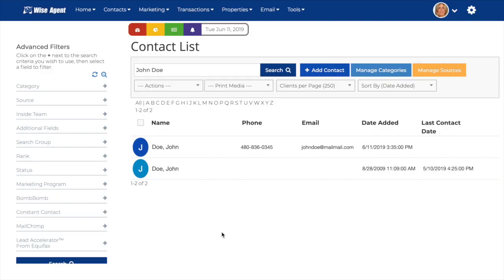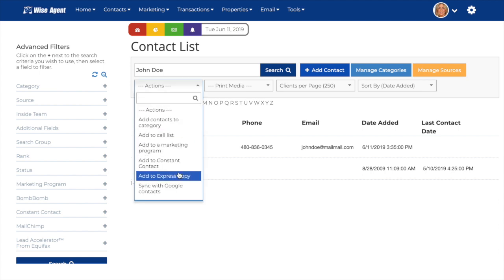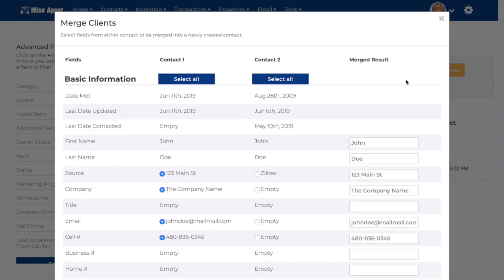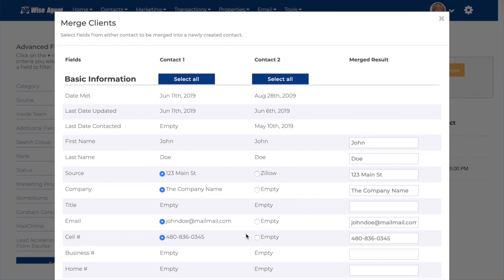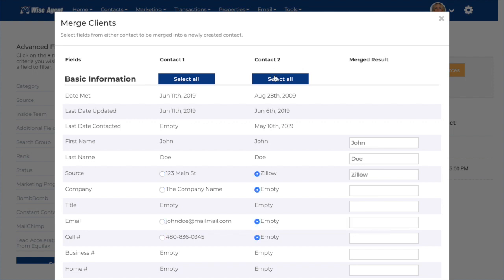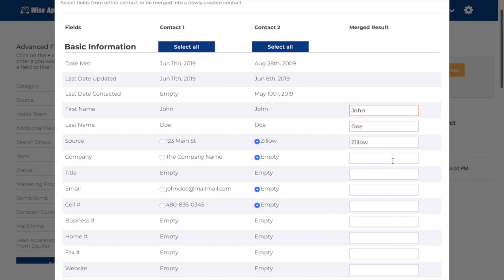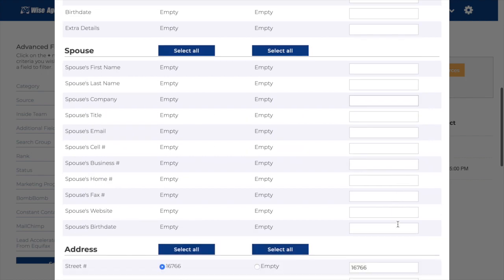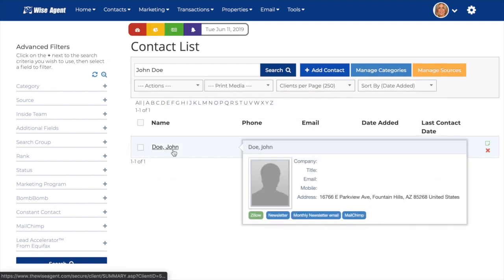Wise Agent's Merge Contacts Tool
Is your database full of duplicates?

Most real estate professionals realize that their business revolves around their database.  Your database is your livelihood. So it makes sense to control your own real estate database and put a little time to keeping it clean and updated.

Successful Realtor’s have many different lead sources and ways of meeting new prospects, so they are constantly adding new names to their database each week or even daily.  Some of the new names will be added manually, others may be internet leads coming into the real estate CRM automatically and other contacts may be imported from a list all in the same week.  You can see how easily one may end up with duplicates that need to be addressed.

Wise Agent has a duplicate Merge Tool that will save you time and make cleaning up your database easy!  Merge all of your duplicate contacts into one entry.